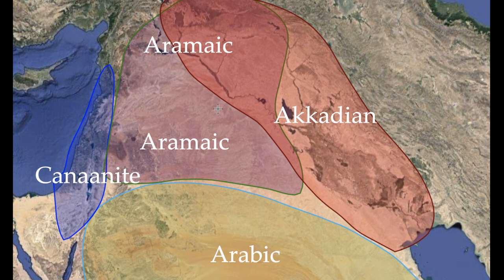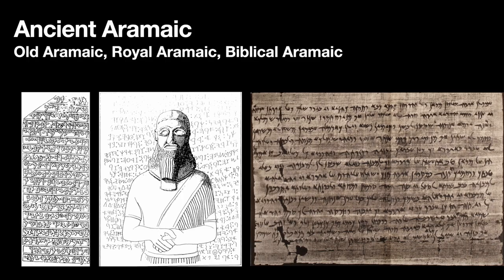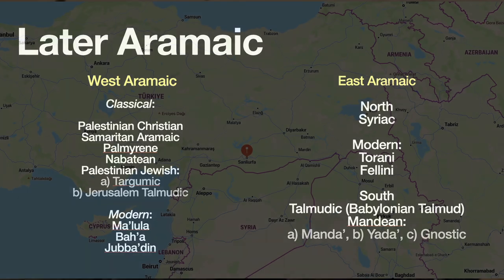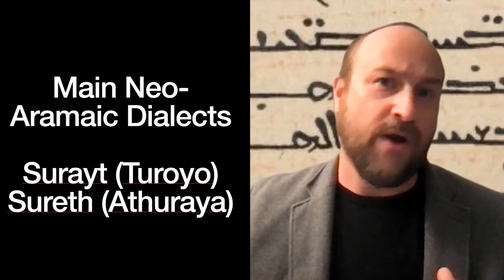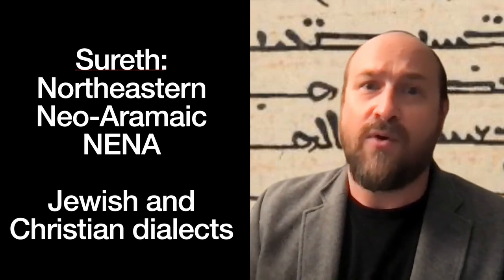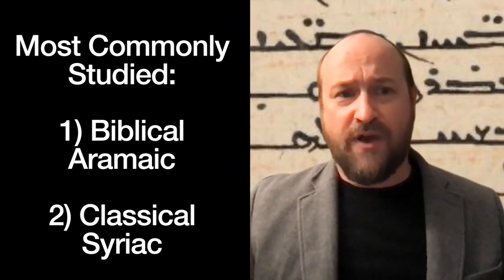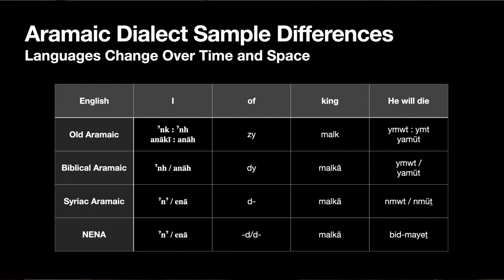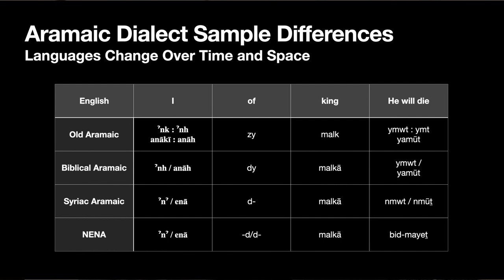Introducing the Aramaic Language - Aramaic as a Northwest Semitic Language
Introducing the Aramaic Language forms part of a short video series of conversation starters for my students and viewers, designed to identify the particular features of the language.

This introductory video provides a very basic overview of Aramaic as a Northwest Semitic language.